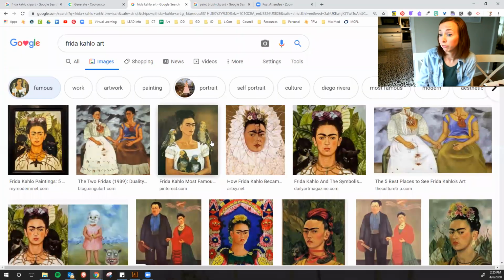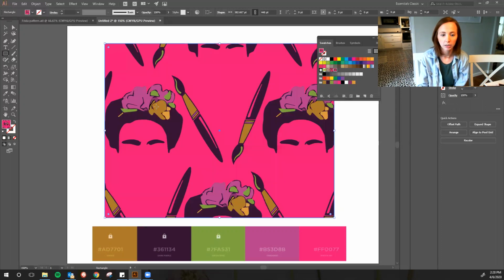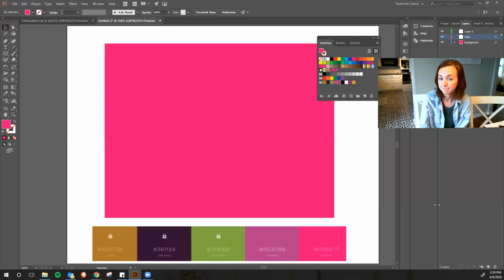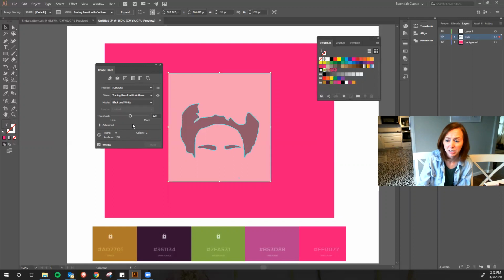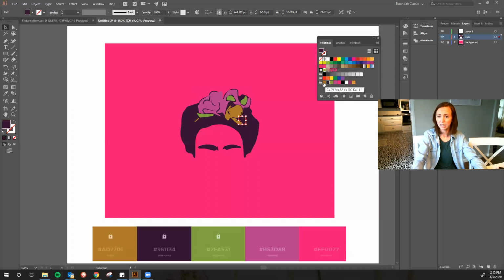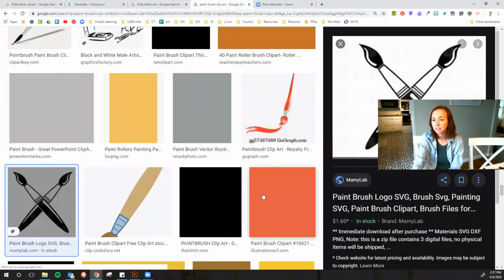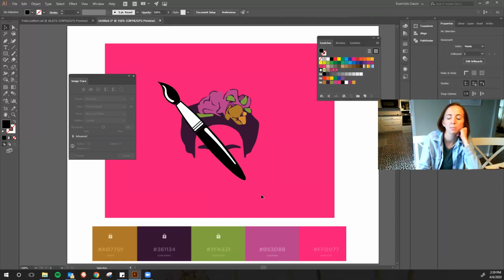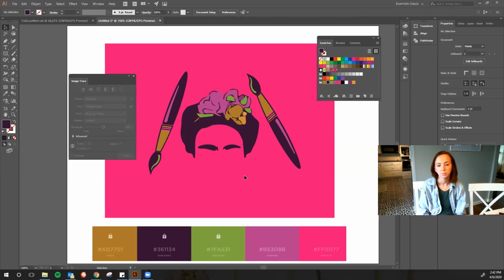Creating my Pattern Design